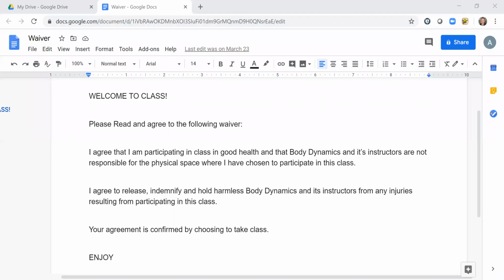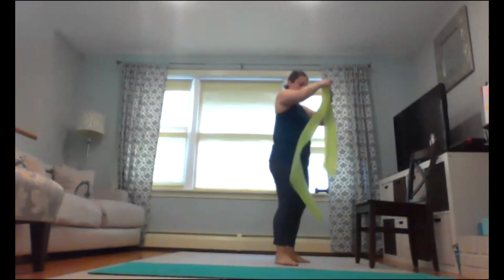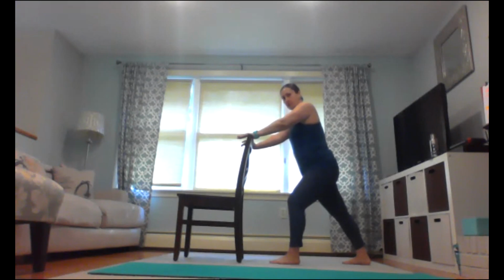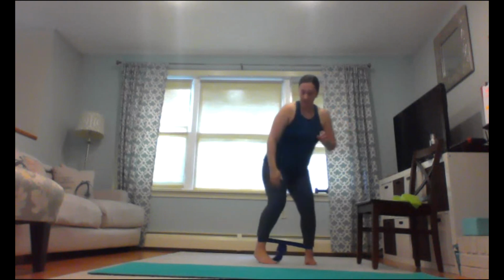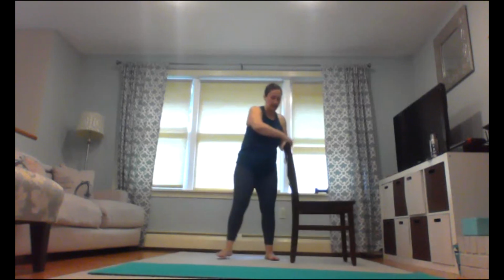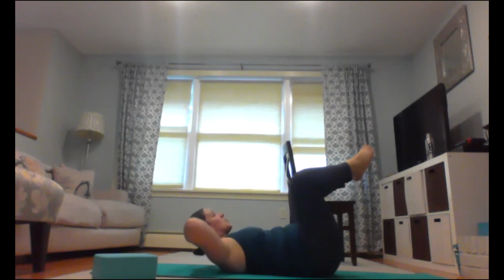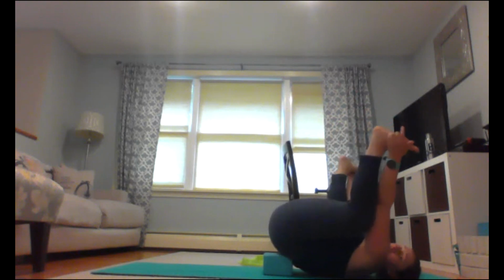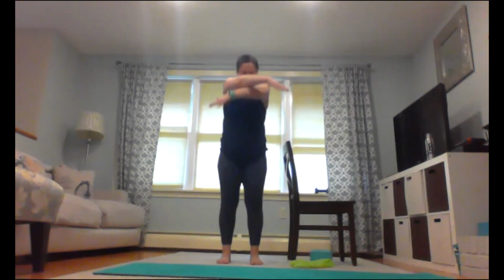Barre Beats 6/2/2020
Challenge your muscles with both dynamic and isometric work, using a sturdy chair, resistance bands, and a yoga block.